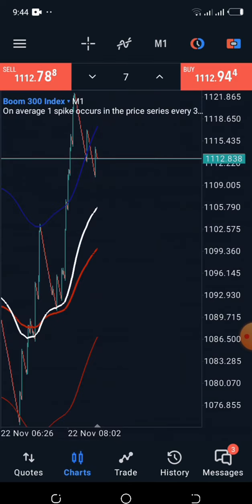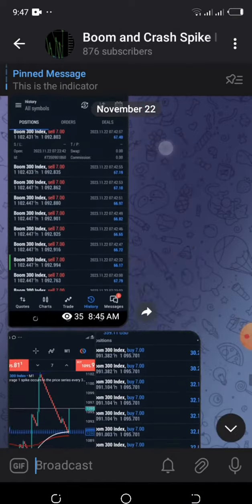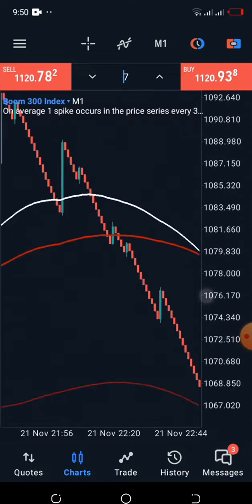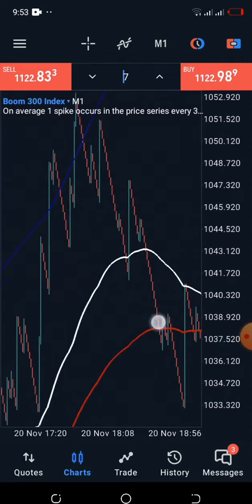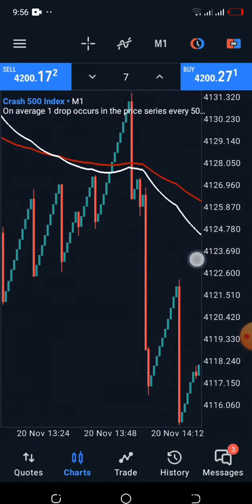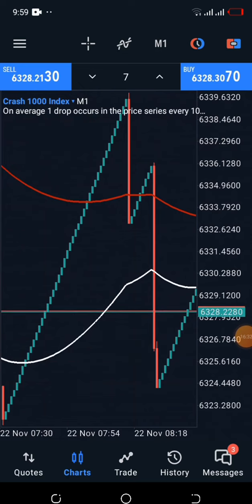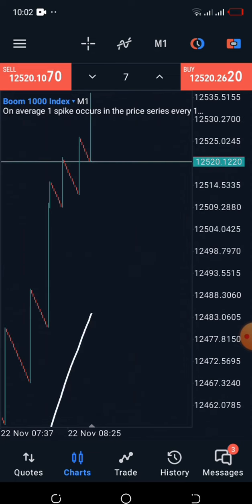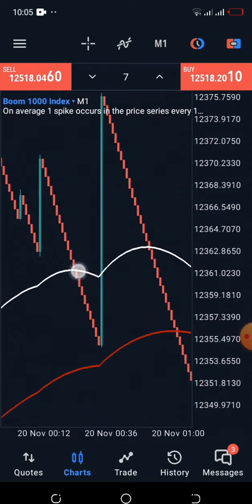The Spike Detector System that DERIV DOESN'T want you to HAVE!!! 99.999999% ACCURATE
LAUNCHED Spike detector system that EXPOSED!!! Deriv.

Newly launched!!!

Don't miss out on this system